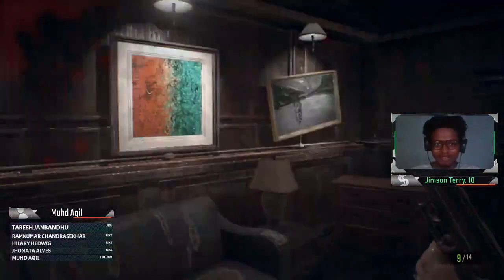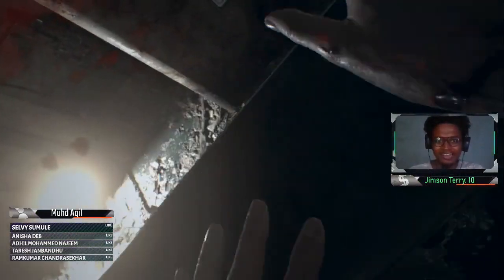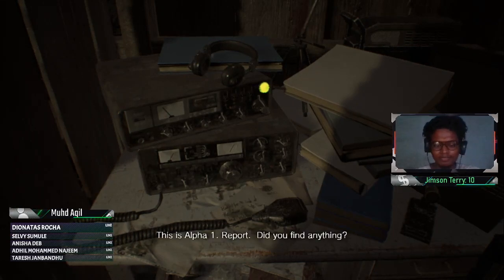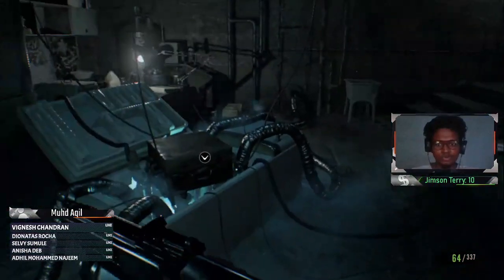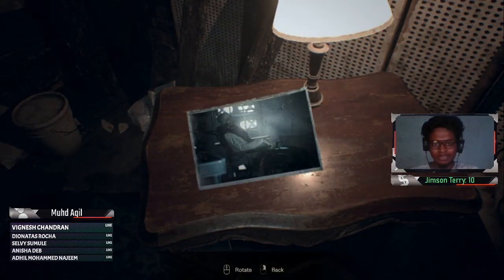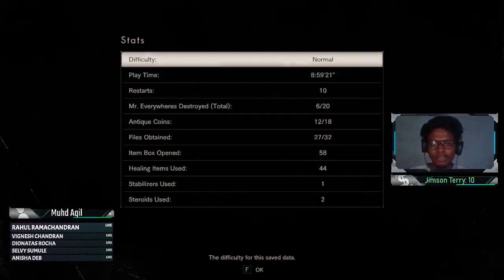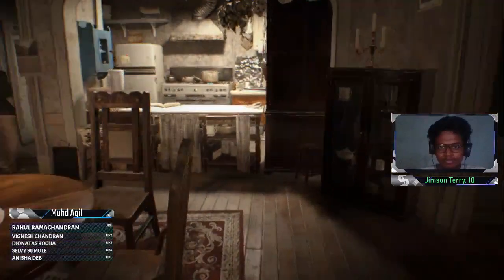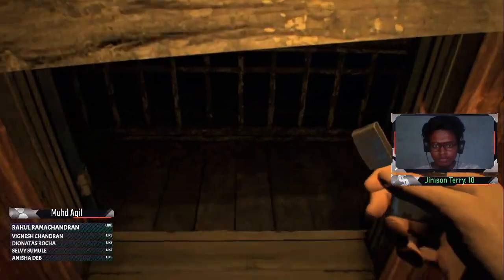Sharpen you Knife and Reload your Guns... its time to fight the Devil! RESIDENT EVIL 7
Welcome to the stream ladies and gentlemen!
THANK YOU ALL for the 400 FOLLOWS!
I appreciate you joining in for sometime. Streaming only out of passion.
Dont forget to say a hi 😉

Top Star Sender:
Jimson Terry
Damien Scrivano

Stream #67

Views on FB: 160
comments: 3